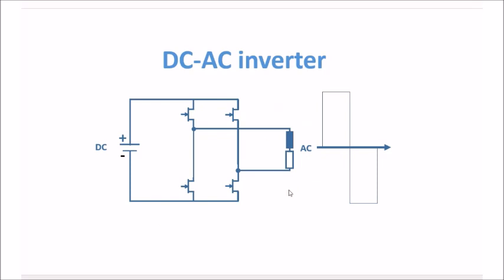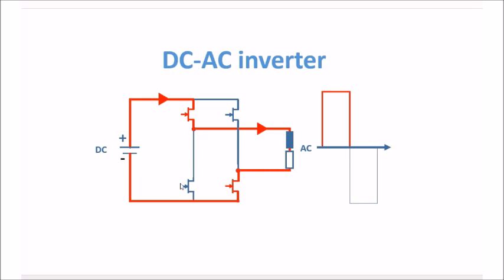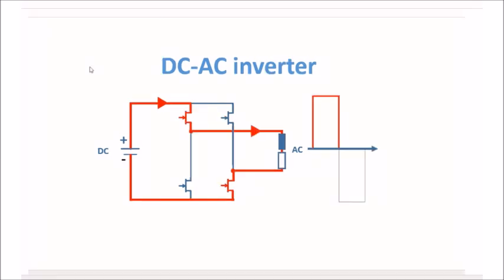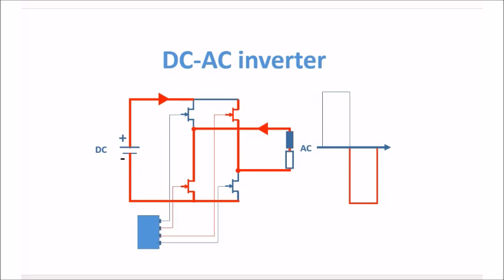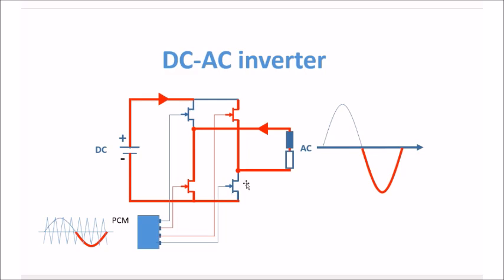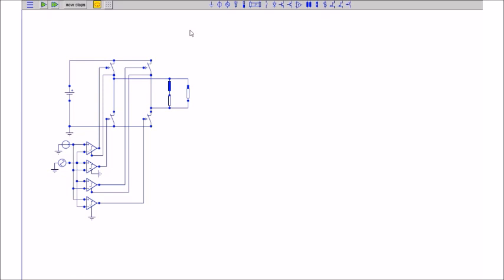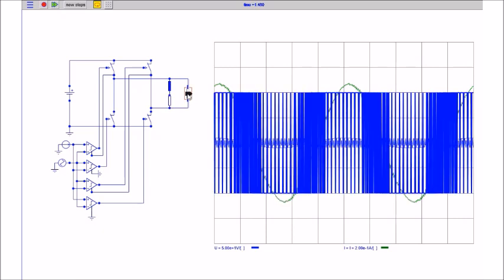dc ac inverter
Tutoral with simulation of an DC-AC inverter.